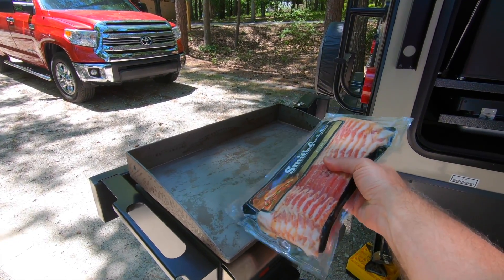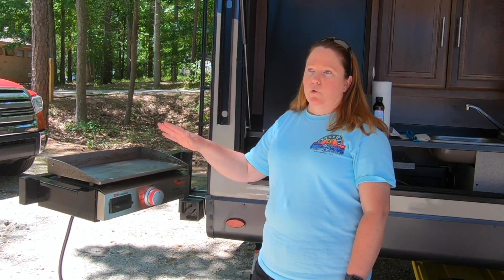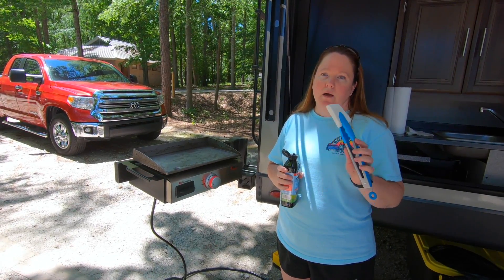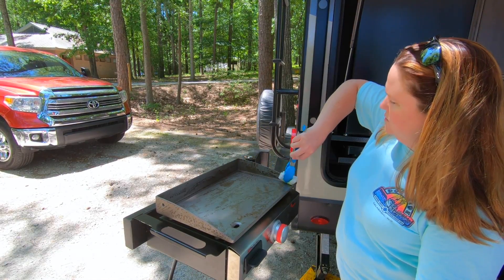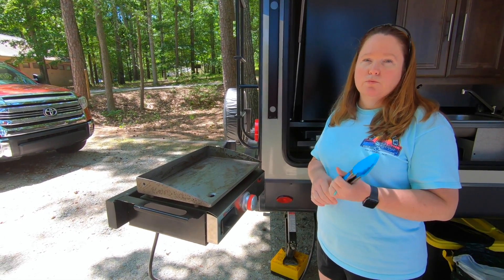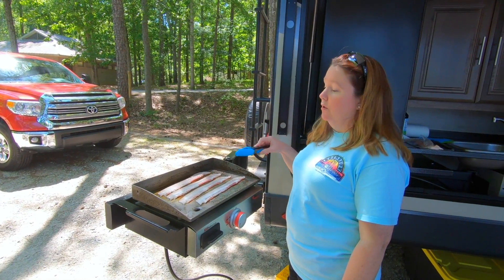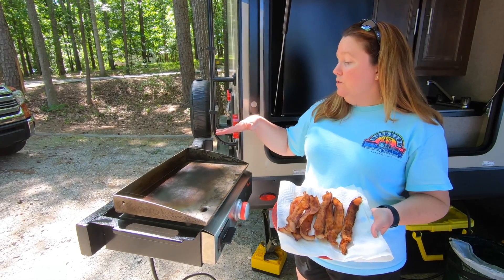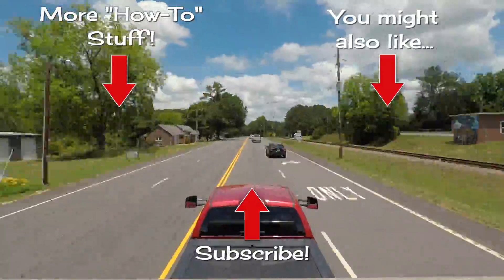Seasoning a Griddle Top | Suburban/Blackstone griddles | RV COOKING - (Special Report)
Forest River includes a 17-inch Suburban LP griddle with all of its 2020 Mini Lite campers, which means we now have a griddle!  Before we could play with this new cooking-toy, we had to "season" the griddle top.  In this video, we'll show you the proper method for preparing your griddle top for its first "cook" (whether it's a Suburban or a Blackstone), and how ours turned out!

JOIN “NOOB NATION!” If we’re all learning new things, then we’re all “noobs” at heart, after all!

PRODUCTS MENTIONED IN THIS VIDEO:

Table Top Griddle Carry Bag, designed for 17” griddles

Live 'n' Learn RV is a participant in the Amazon Services LLC Associates Program, an affiliate advertising program designed to provide a means for sites to earn advertising fees by advertising and linking Purchasing items through the links found in this video description does not increase your cost in any way, but does provide us with a small commission, which enables us to continue producing the content found on this channel.